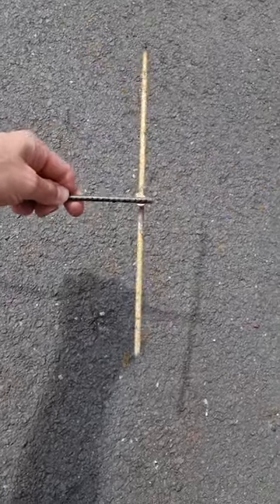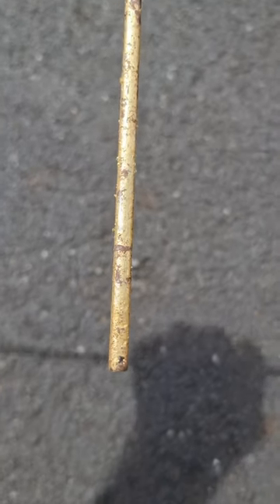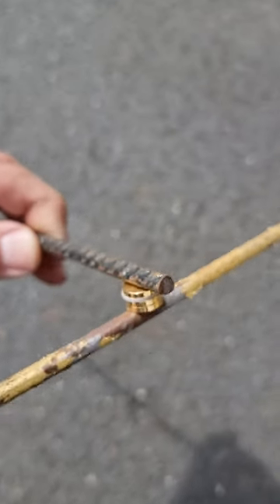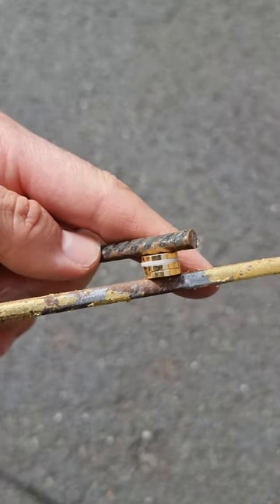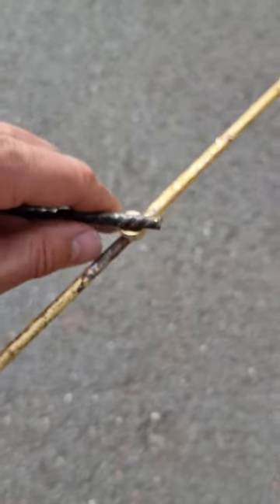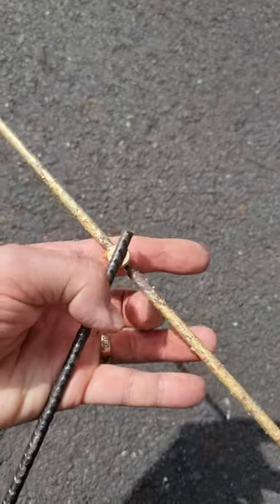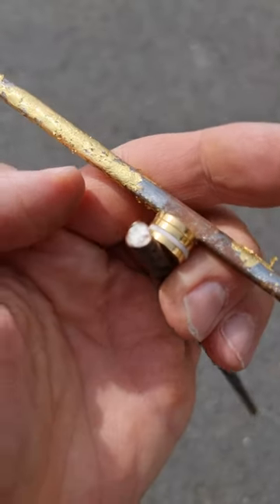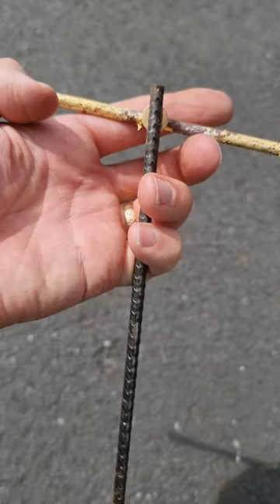LION - Unusual Detector?